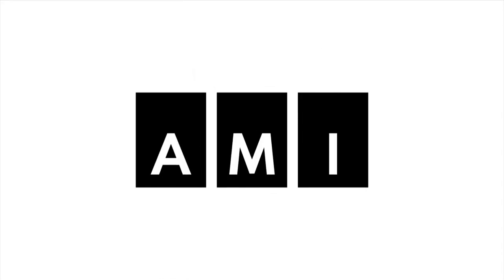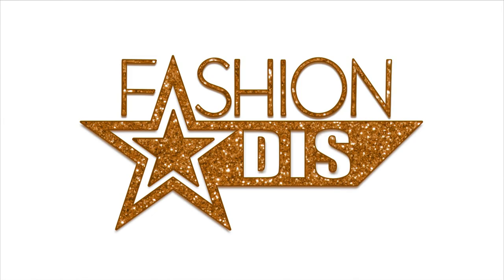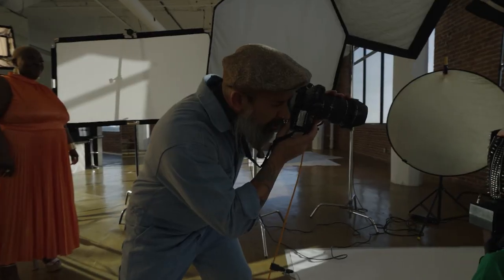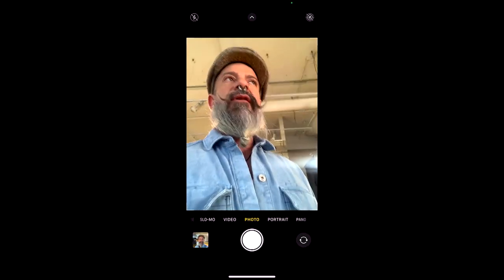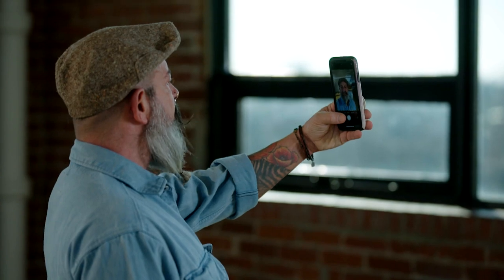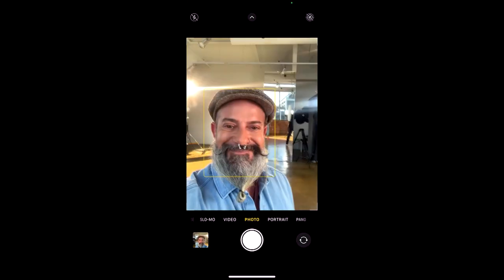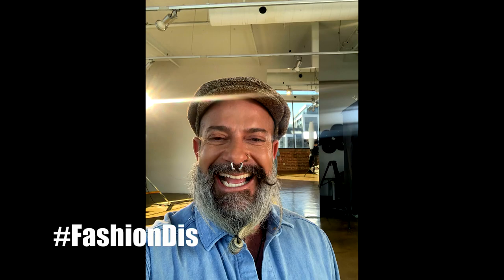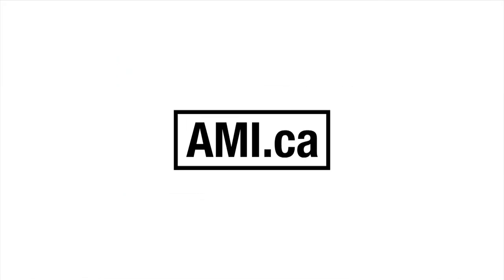Fashion Dis, Taking the perfect selfie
In this Fashion Dis digital exclusive, photographer Alkan Emin gives tips for taking the perfect selfie.

Fashion Dis is a made-to-measure makeover series for participants with disabilities who are done being dissed by the fashion and beauty industry. Each episode celebrates the head-to-toe overhaul of a frustrated style-seeker discouraged by a lack of adaptive options.

Stream Fashion Dis anytime on AMI.ca or the AMI-tv App.